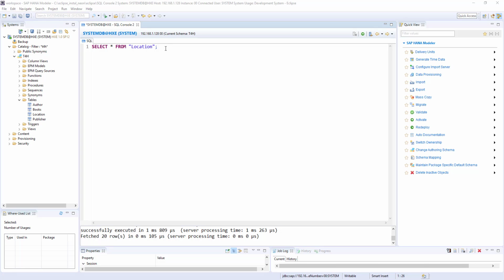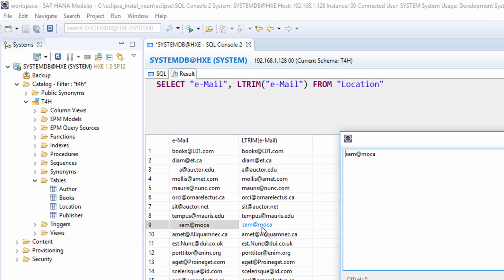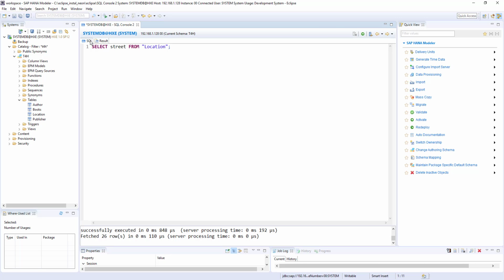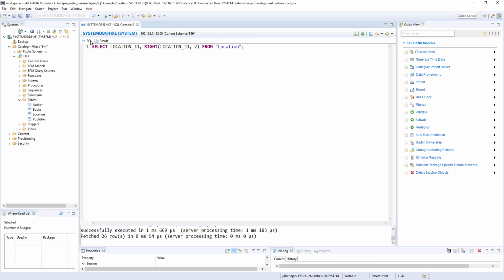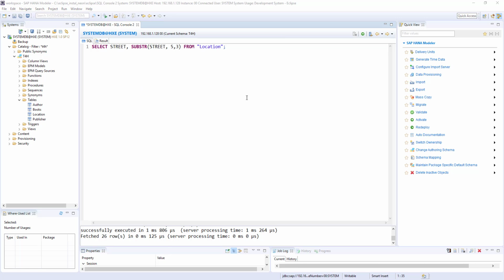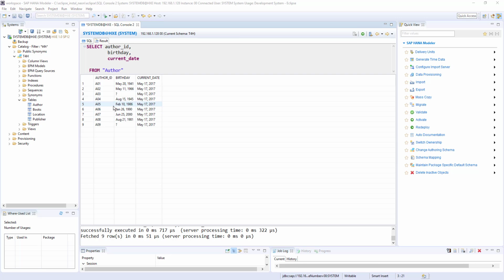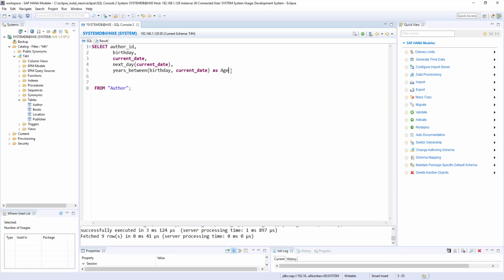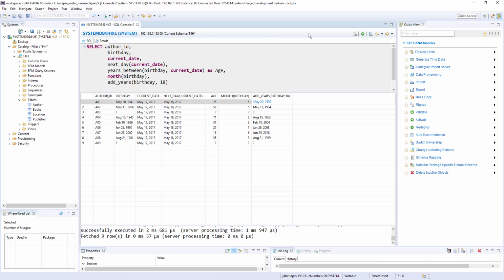18 SAP HANA SQL Functions